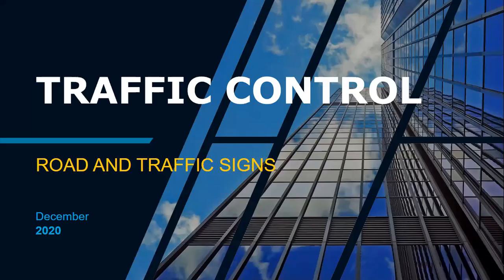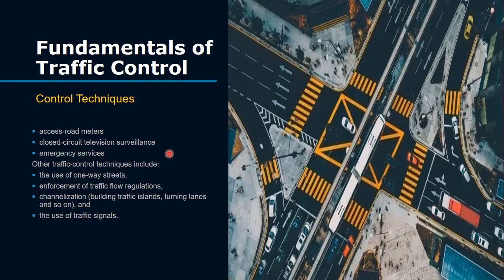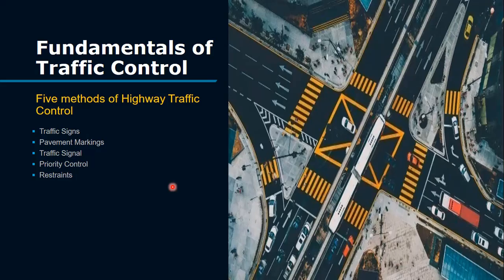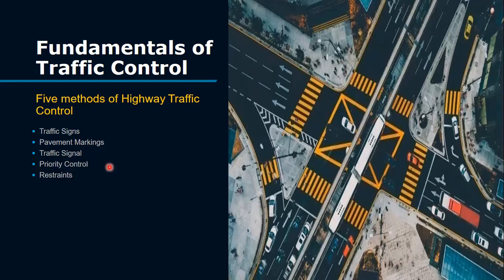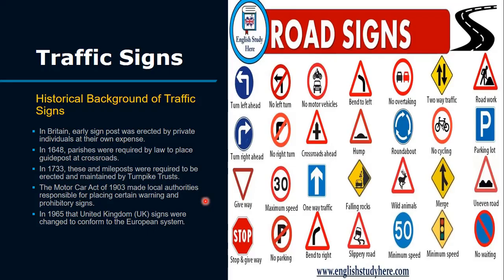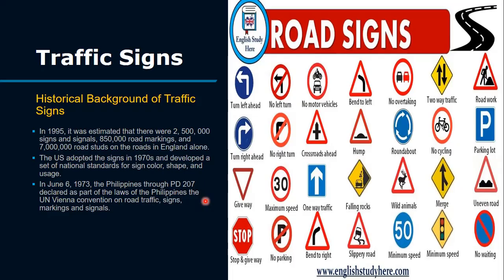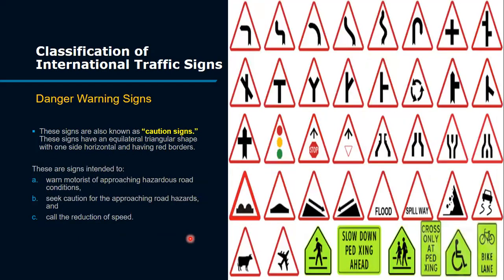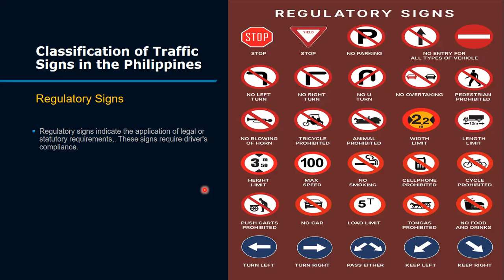Fundamentals of traffic control